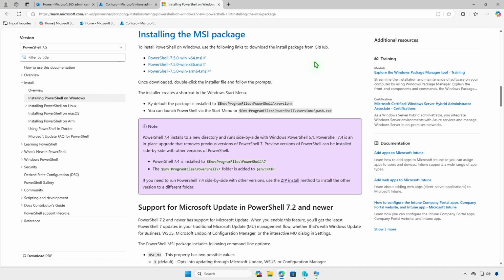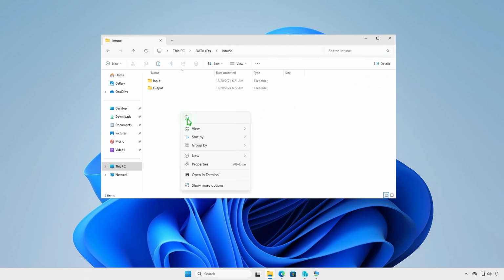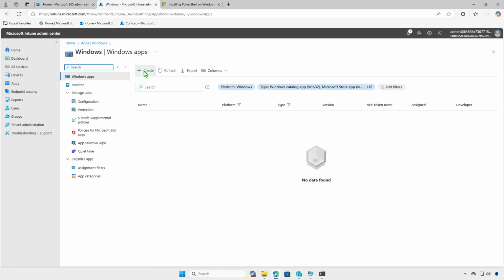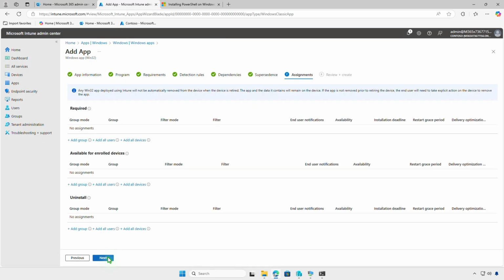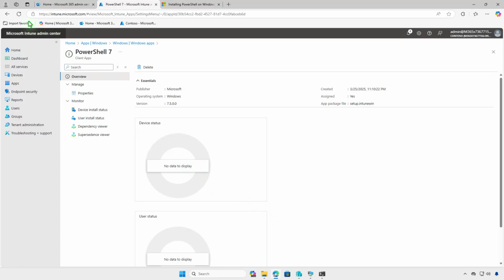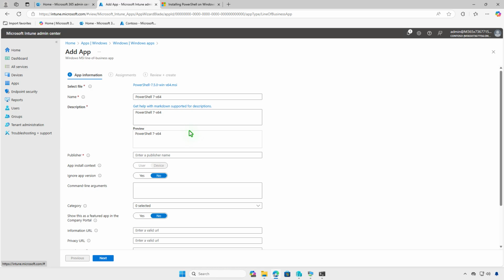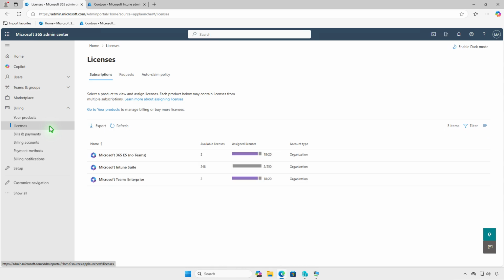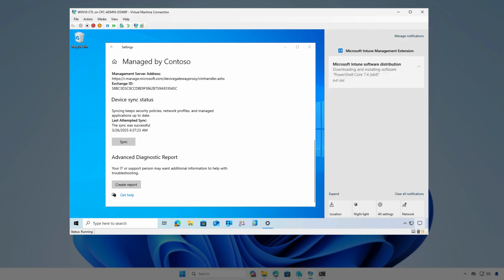Deploy PowerShell 7 Using Microsoft Intune (Step-by-Step)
Learn how to deploy PowerShell 7 using Microsoft Intune with this step-by-step tutorial. Discover how to package, configure, and deploy PowerShell 7 to Windows 10 and Windows 11 devices using Microsoft Intune Win32 app deployment.

In this Microsoft Intune deployment guide, we'll walk through the essential steps for installing PowerShell 7 across managed Windows devices, including application packaging, installation commands, detection rules, and deployment assignments.

📌 What You'll Learn:
• How to download the PowerShell 7 MSI installer
• How to prepare PowerShell 7 for Microsoft Intune deployment
• How to package the installer as a Win32 app using the Microsoft Win32 Content Prep Tool
• How to upload the .intunewin package to Microsoft Intune
• How to configure app requirements and detection rules
• How to assign PowerShell 7 to users or devices
• How to monitor deployment status and troubleshoot installation failures
• How to verify PowerShell 7 installation on Windows 10 and Windows 11

🛠️ PowerShell 7 Silent Installation Command:
msiexec /i "PowerShell-7.x.x-win-x64.msi" /qn /norestart

Replace the example MSI filename with your downloaded installer filename.

🛠️ PowerShell 7 Silent Uninstallation Command:
msiexec /x "{PRODUCT-CODE}" /qn /norestart

Replace PRODUCT-CODE with the actual MSI product code for your PowerShell 7 package.

⏱️ Video Chapters:
00:00 Introduction
00:30 Download PowerShell 7 Installer
01:00 Prepare PowerShell 7 Installation Files
02:00 Create Intune Win32 App Package
03:00 Upload PowerShell 7 to Microsoft Intune
04:00 Configure Installation and Uninstallation Commands
05:00 Configure Requirements and Detection Rules
06:00 Assign PowerShell 7 to Devices
07:00 Monitor Deployment Status
08:00 Verify PowerShell 7 Installation
08:30 Final Tips and Conclusion

💡 Why Deploy PowerShell 7 with Microsoft Intune?
PowerShell 7 is a modern, cross-platform automation and scripting environment. Deploying it through Microsoft Intune helps IT administrators standardize PowerShell installations, automate application distribution, and manage software across enterprise Windows endpoints without manual installation.

This tutorial is ideal for IT administrators, endpoint management engineers, help desk technicians, and Microsoft Intune beginners who want to automate PowerShell 7 deployment using Microsoft Intune.

💬 Have you deployed PowerShell 7 using Microsoft Intune? Do you prefer MSI-based Win32 app deployment or PowerShell installation scripts? Share your experience or questions in the comments below!